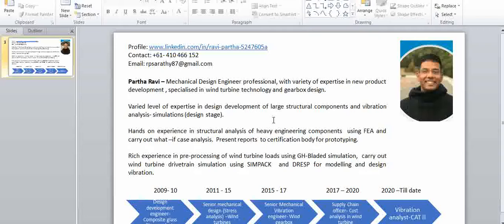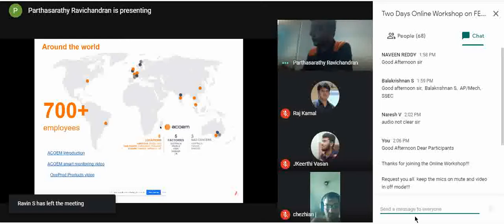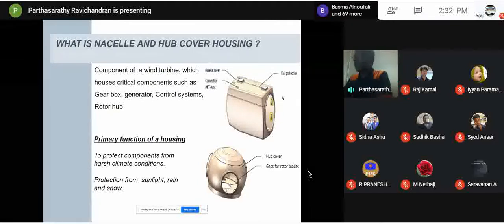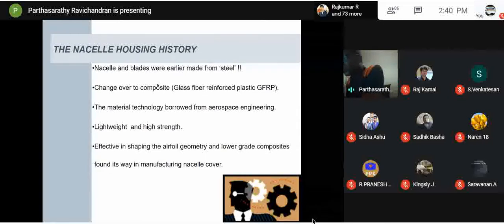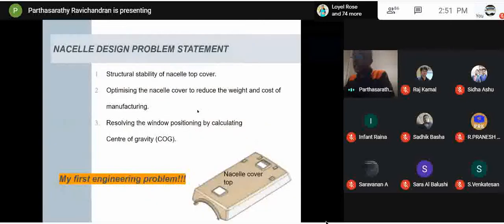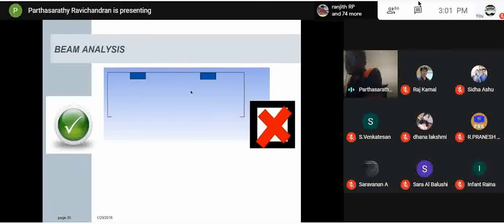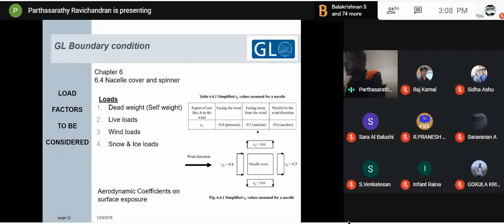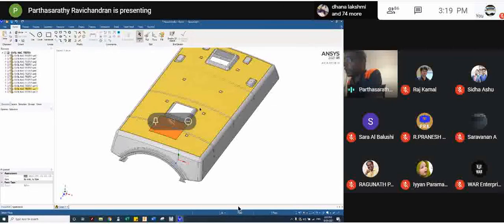Online Workshop on FEA Modelling of Wind Energy Systems - Session 1 - FEA Modelling of Nacelle Cover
Online Workshop on FEA Modelling of Wind Energy Systems - Session 1
FEA Modelling on Wind Turbine Nacelle Covers

Panimalar Institute of Technology

Expert Details
Mr. R. Parthasarathy
Reliability Engineer
ACOEM Group
Adelaide, Australia